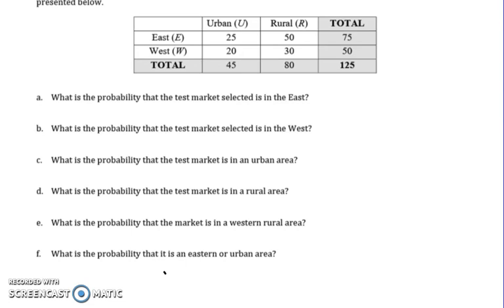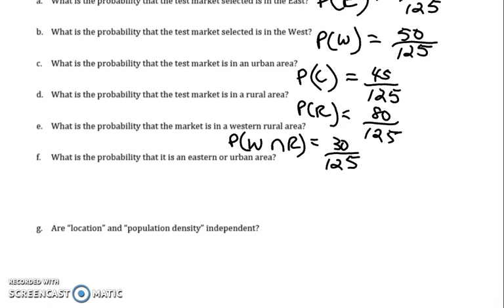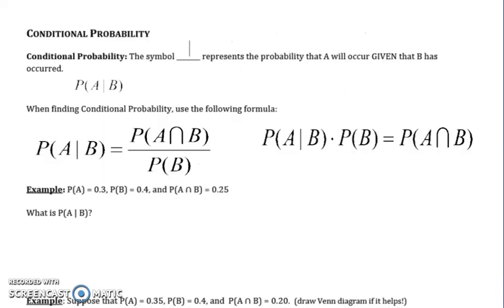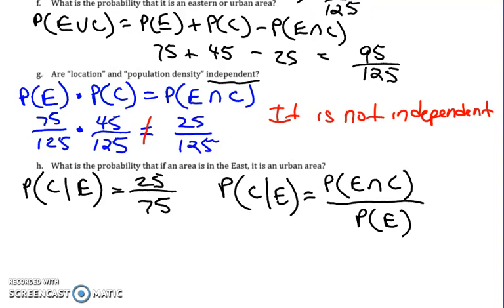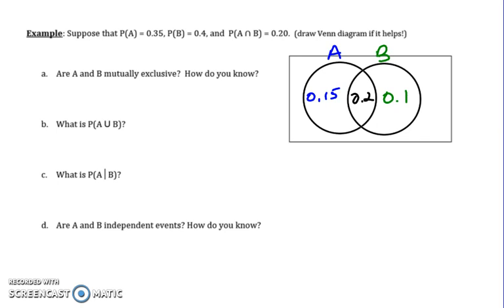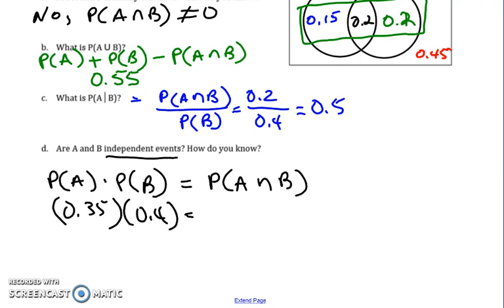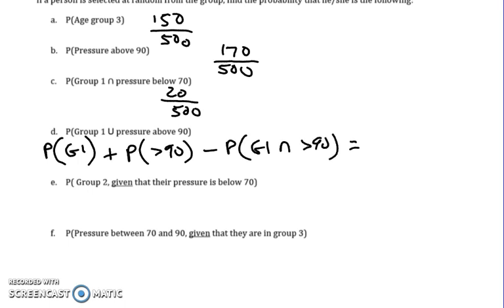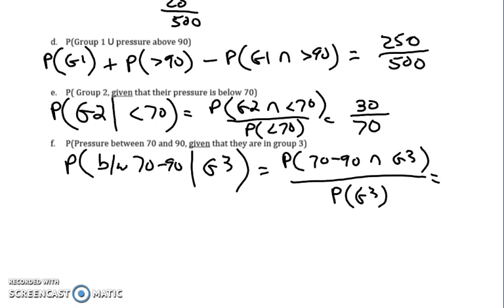Unit 1 Lesson 6 Conditional Probability (Part 1)